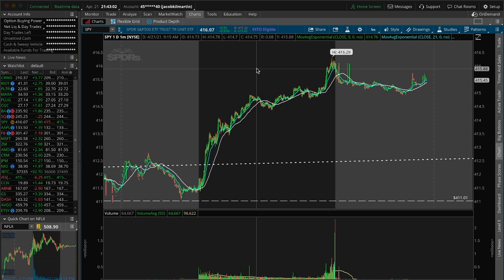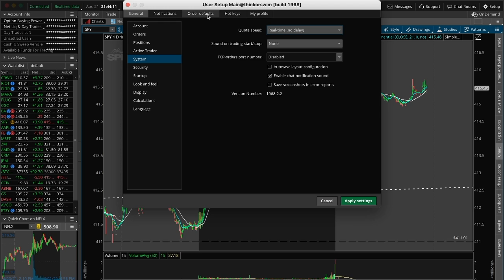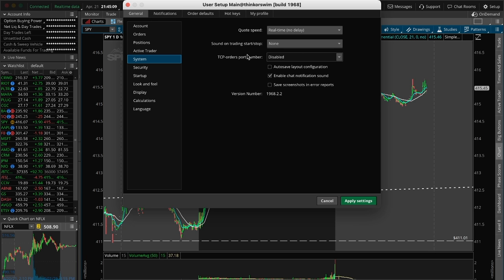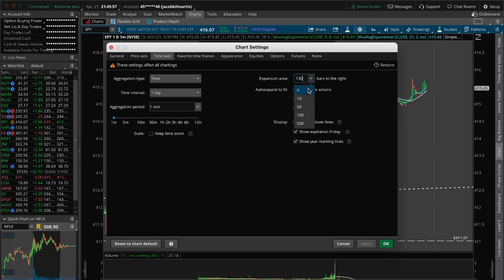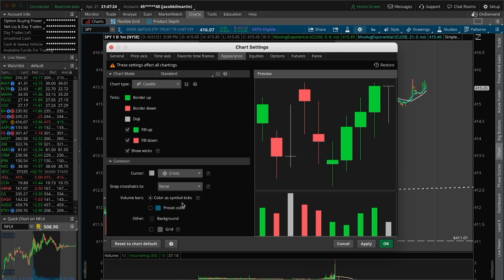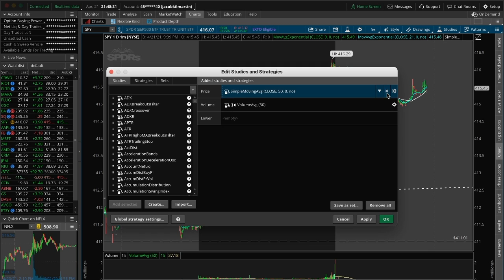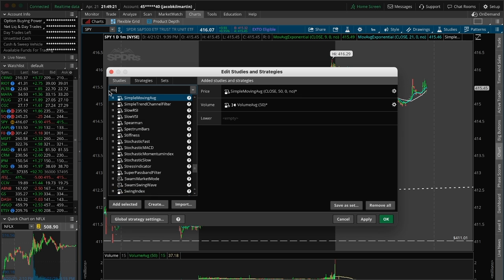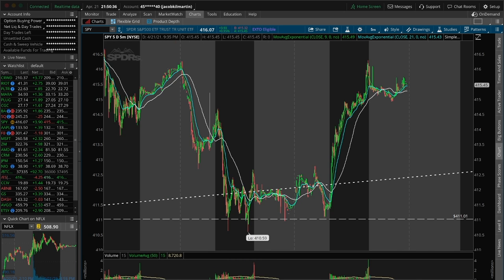HOW TO SET UP THINKORSWIM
Learn how to set up TOS!
Forgive the poor audio! It will be better in the next video!

We are not financial advisors! We are speaking from our experience and sharing it.